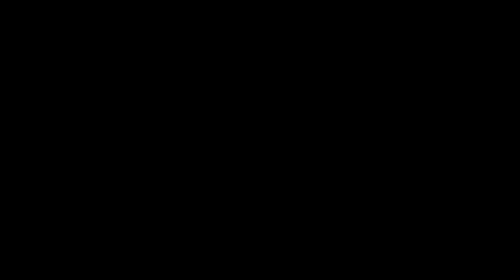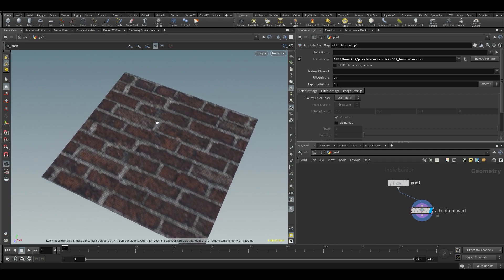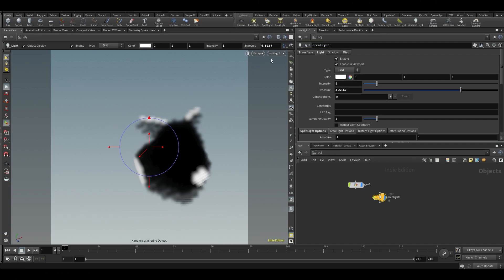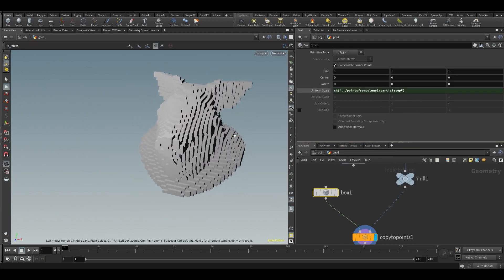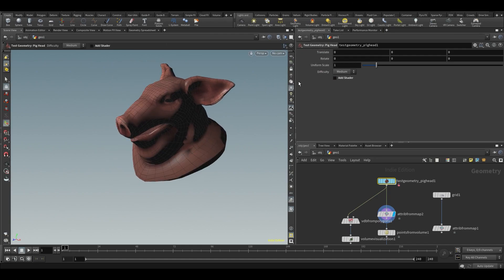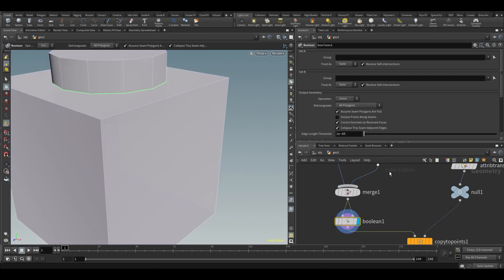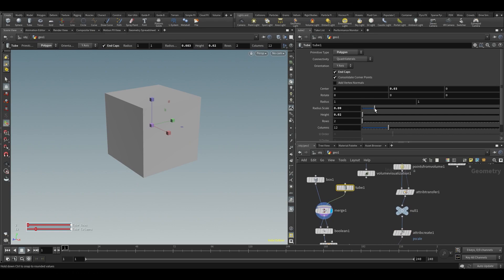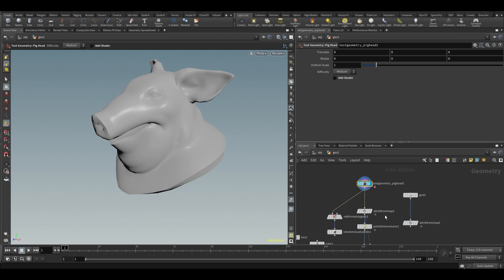Learn Houdini: Howdini101 - 015 - Told you it's like lego!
Let's make some lego!